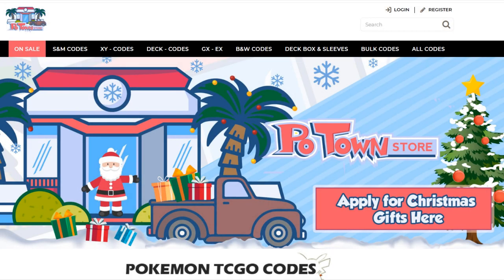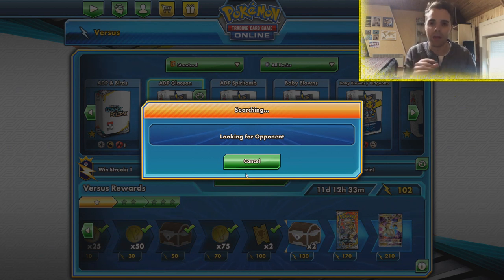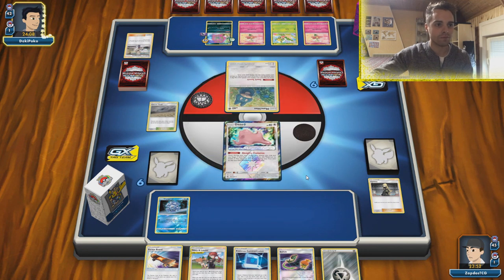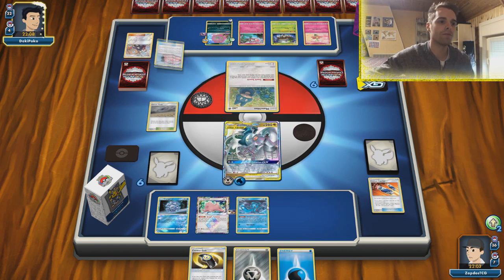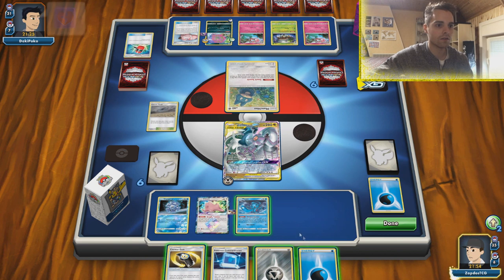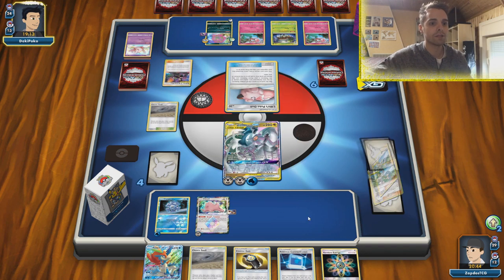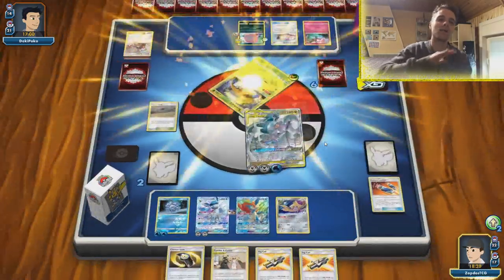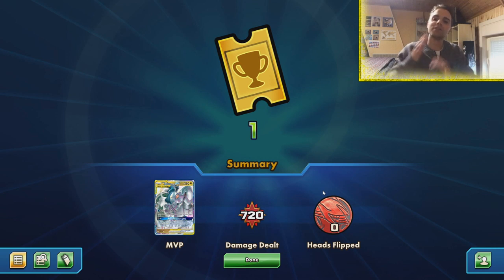IS GLACEON GX STILL RELEVANT!? LET'S TRY IT WITH ADP (Pokemon TCG)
BEATING STALL DECKS IS EASY!!

Sup YouTube! In this video we will be trying out an interseting Glaceon GX/ADP deck. This deck has the same strategy like a Keldeo GX/Chaotic Swell version but with a twist.
There is a 1-1 Glaceon GX in the deck as well as a Ditto Prism Star and a Silvally GX. This helps us out against a couple of matchups.

Learn what this deck has to offer in this battle video!

Decklist:

Pokemon - 14
4 Jirachi TEU 99
2 Arceus & Dialga & Palkia-GX CEC 156
1 Keldeo-GX UNM 47
1 Eevee HIF 49
1 Glaceon-GX UPR 39
1 Ditto Prism Star LOT 154
1 Silvally-GX CEC 184
1 Lucario & Melmetal-GX UNB 120
1 Cryogonal UNM 46
1 Phione CEC 57

Trainer - 33
4 Cynthia UPR 119
3 Cynthia & Caitlin CEC 189
2 Mallow & Lana CEC 198
1 Guzma & Hala CEC 193
1 Misty & Lorelei CEC 199
4 Custom Catcher LOT 171
3 Tag Call CEC 206
3 Pokémon Communication TEU 152
3 Switch CES 147
2 Cherish Ball UNM 191
2 Reset Stamp UNM 206
2 Escape Board UPR 122
1 Counter Gain LOT 170
2 Chaotic Swell CEC 187

Energy - 13
6 Water Energy
5 Metal Energy
2 Rainbow Energy CES 151